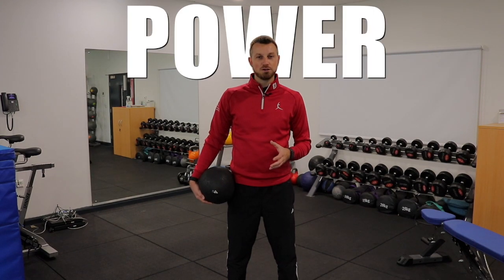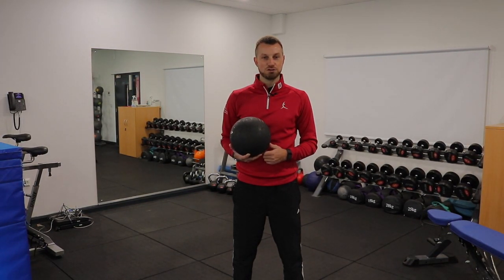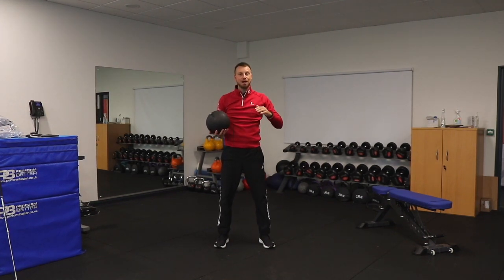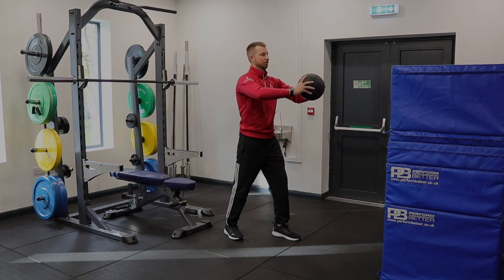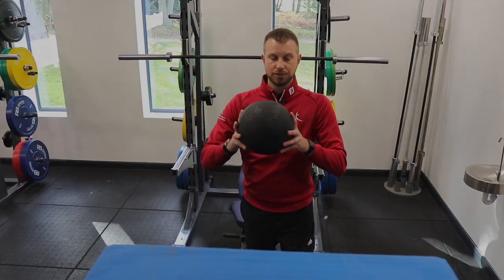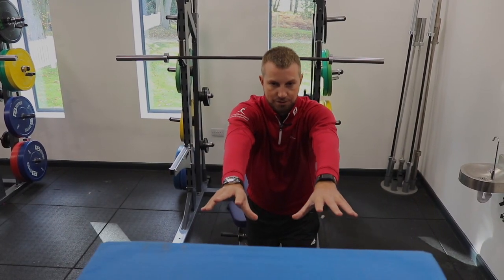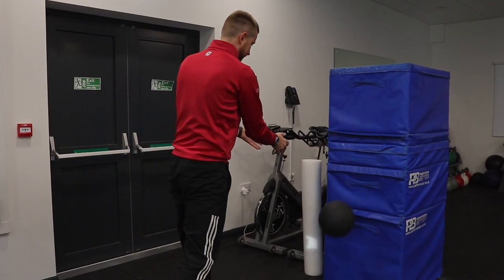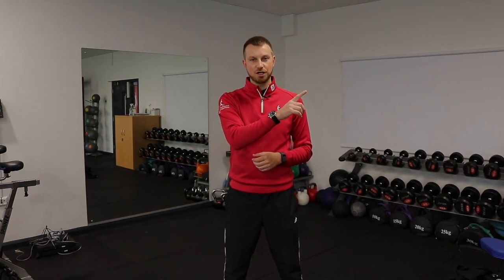3 MUST DO Exercises For More POWER in Your Golf Swing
Three key exercises that you need in your training if you want to improve your power in your golf swing and hit the ball further. These can be done separately but would be better integrated into some regular physical training.

These exercises can be performed using a medicine ball or slam ball. A slam ball is a better option as it does not rebound.

Aim for 6 reps of each exercise so you can keep the intent high for each rep you perform. This help you increase your power output and using these ballistic exercises helps transfer that extra power into your golf swing.

What we use to film:
Canon 250D
K&F Concept Tripod
Rode Compact Microphone
Rode Wireless Go 2